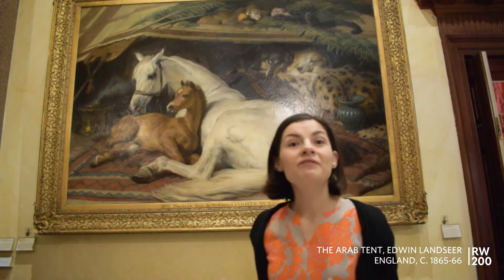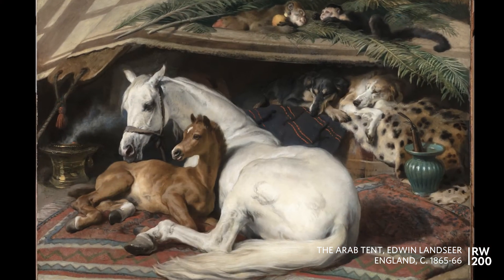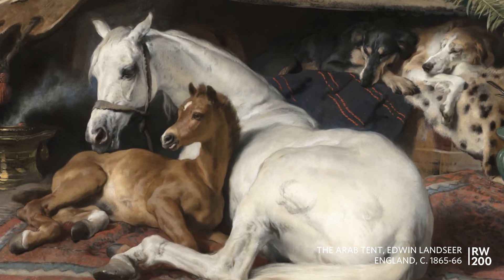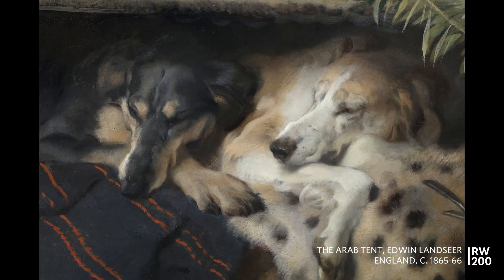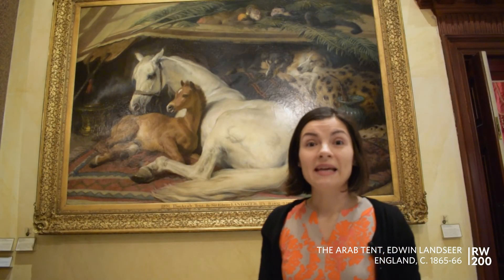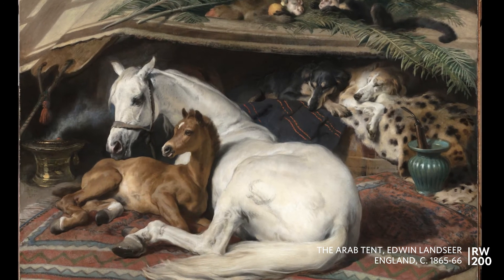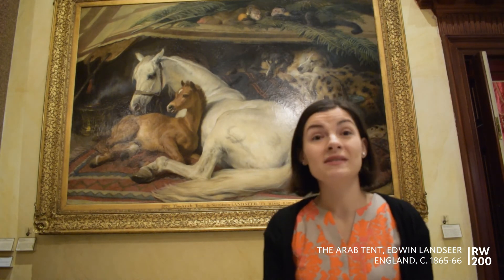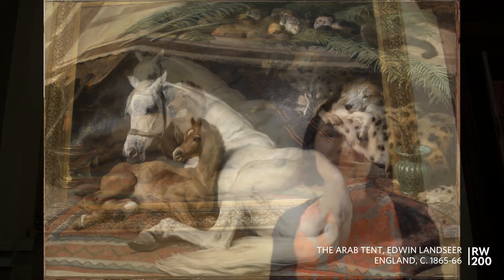Treasure of the Month - February 2018, Landseer, The Arab Tent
Our February Treasure of the month is Edwin Landsser's The Arab Tent, recently returned from conservation and hanging in its prominent position in our Great Hall. Acquired by Sir Richard Wallace for an immense sum making it one of the most expensive works bought by the Wallace Collection founders. Our Curator of Paintings, Lelia Packer introduces this months treasure...